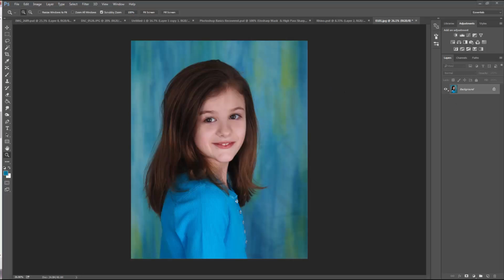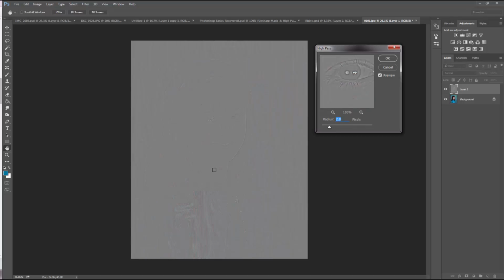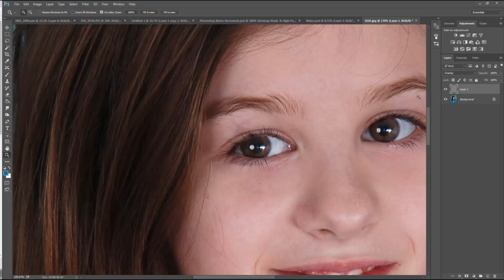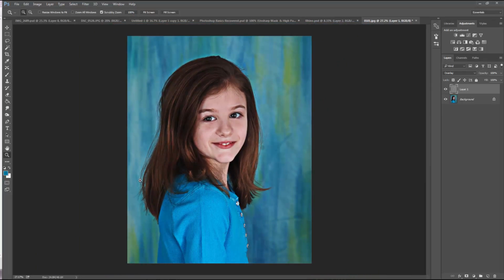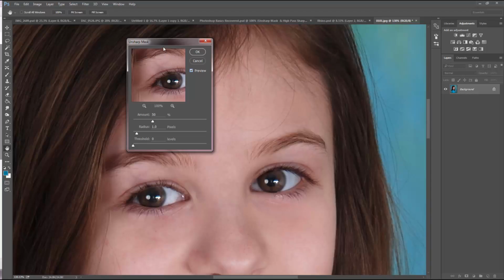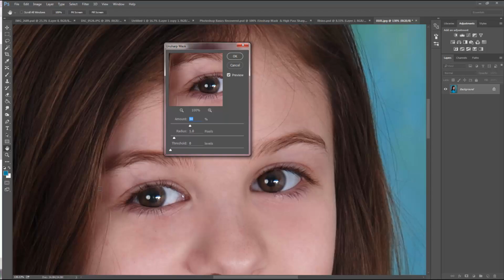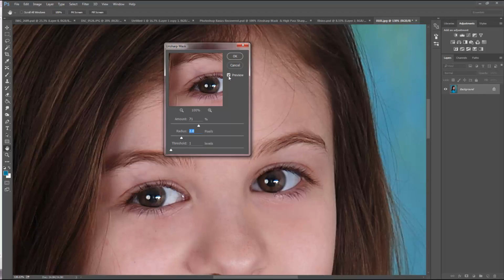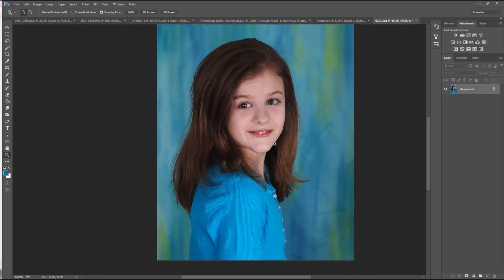How to Sharpen your images in Photoshop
Learn two tricks I use to sharpen my images in Photoshop.

The quick tip tutorials are part of my Photoshop Basics and Fundamental Workshop. But I am bringing some of the basics to you just for fun!